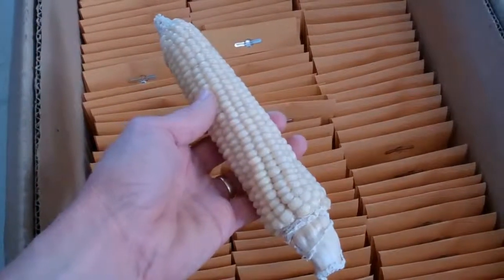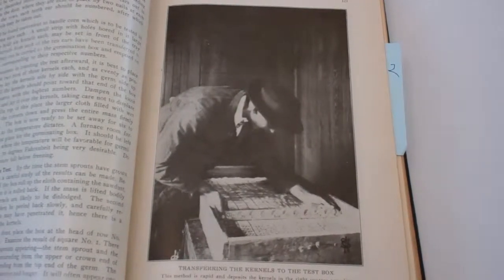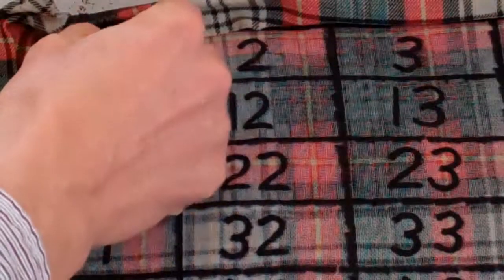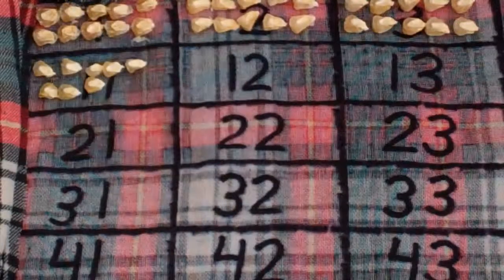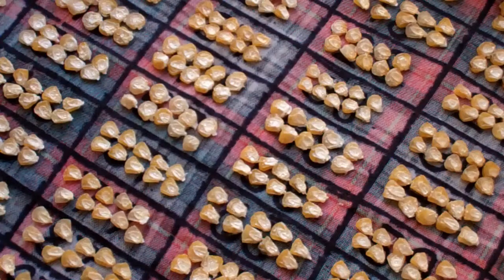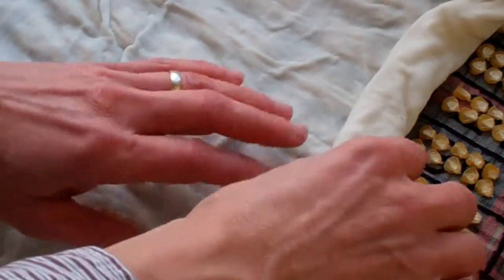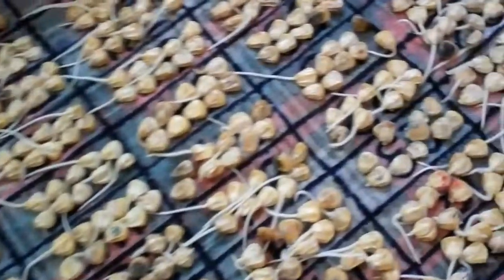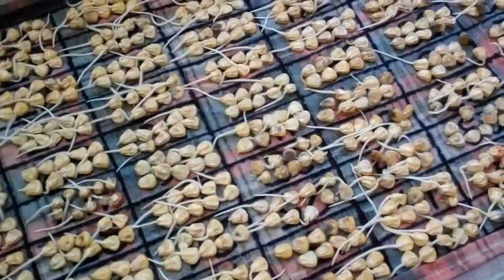Cold Germination Testing of OP Corn Seed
Testing the seeds from individual ears of an OP corn variety was a recommended practice 100 years ago to make sure the ear was well matured and passed on traits for vigorous germination.  If one also does this test under cold conditions one can also select among the ears for vigorous germination in cold conditions, as may happen early in spring.  This video from Farm Breeding Club demonstrates a version of this old practice and the impressive differences that can appear among the ears picked from a field of OP corn.